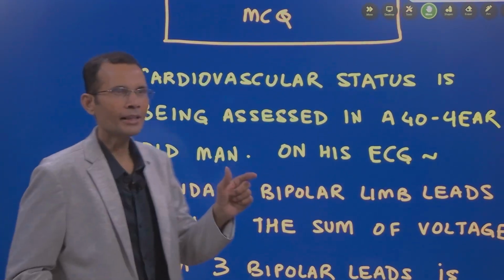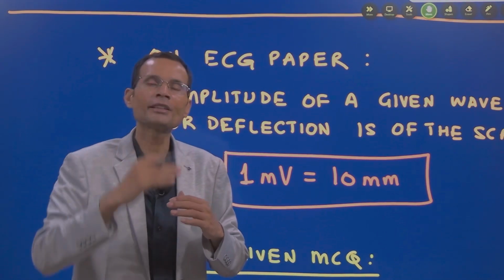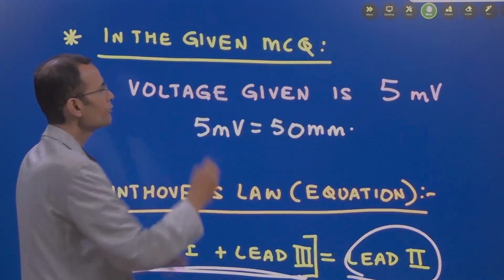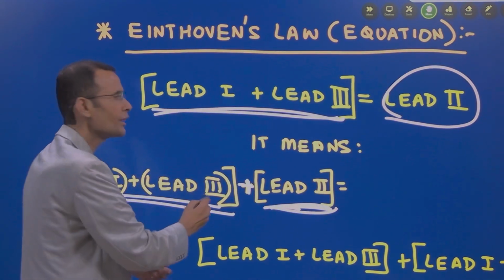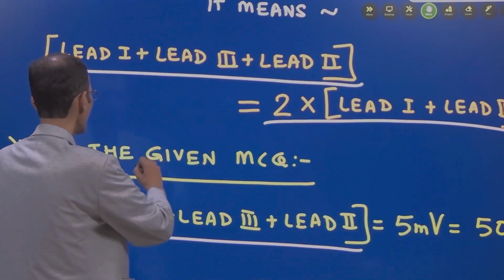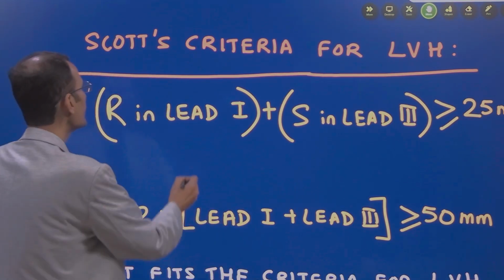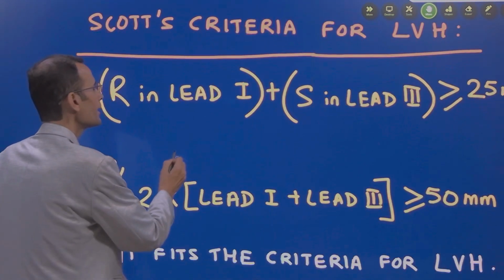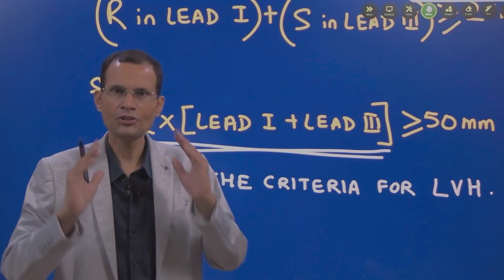Problem based MCQ ~ CVS (ECG) | NEET PG | MBBS | Dr Vivek Nalgirkar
Detailed understanding of ECG is required to answer this.